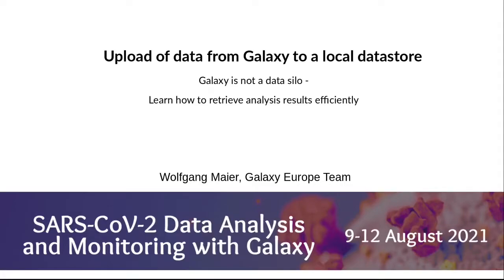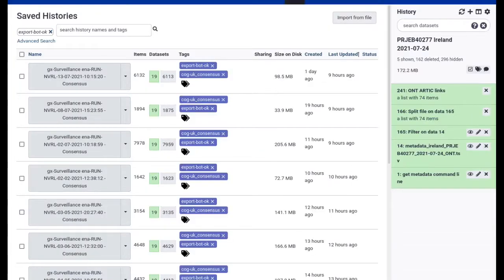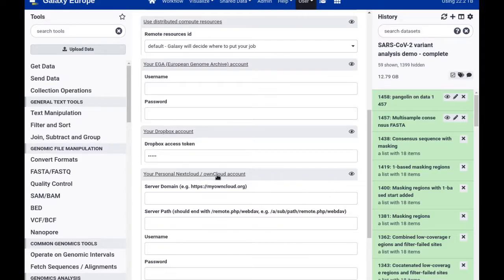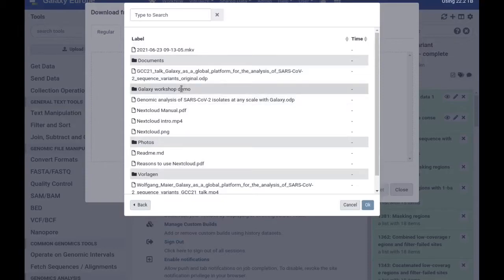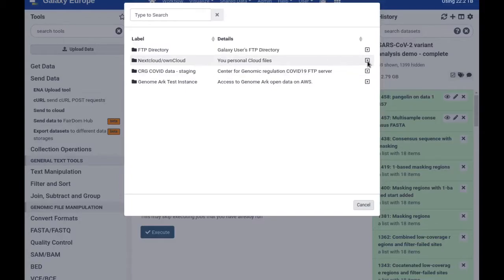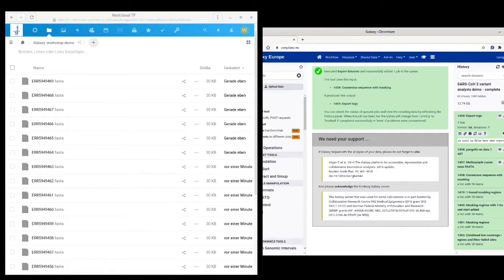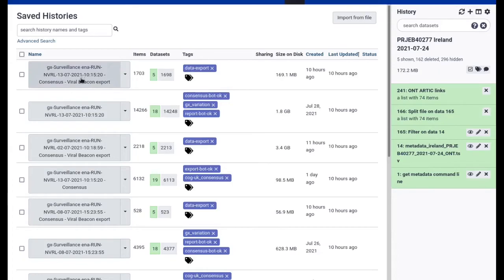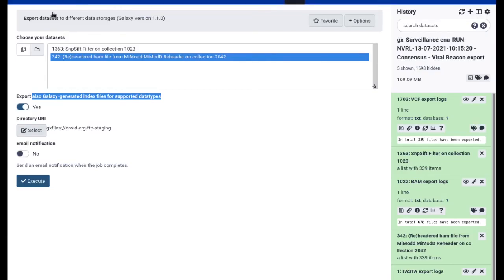Upload data to a local datastore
Speaker: Wolfgang Maier
Captions: Helena Rasche